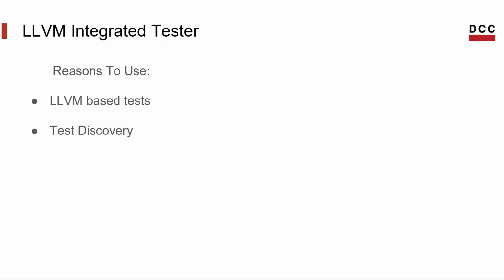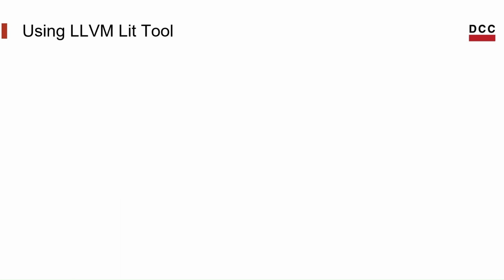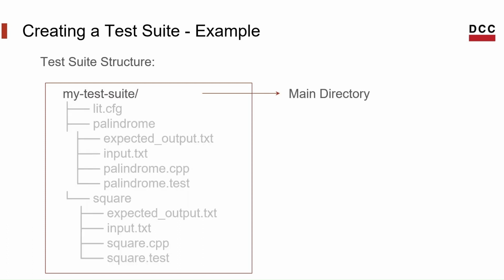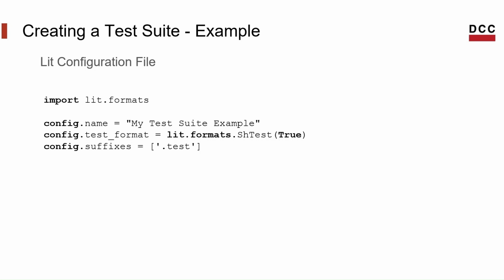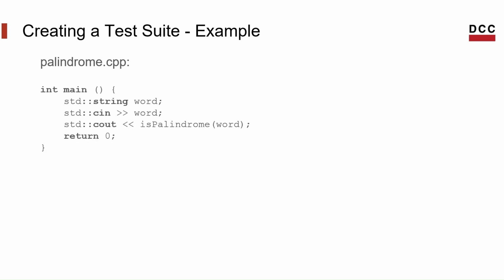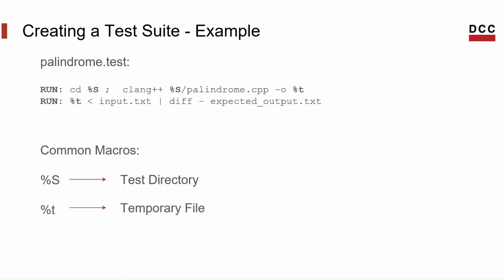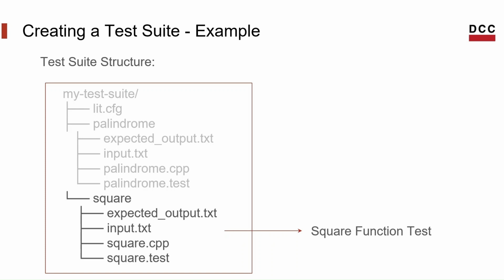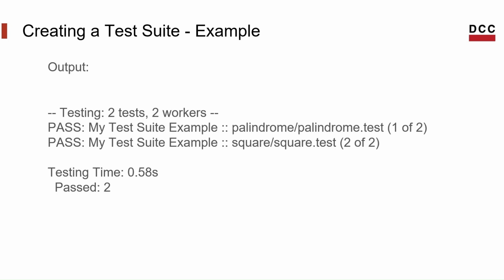The LLVM Test Suite - Part 2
This video continues our tutorial on how to use the LLVM Test Suite to test the correctness and efficiency of analyses and optimizations. This video shows how to configure and run a simple test that goes over the benchmarks in the test suite and produces a report.